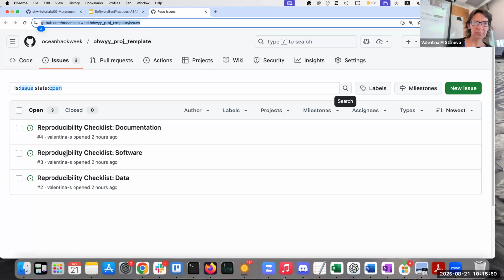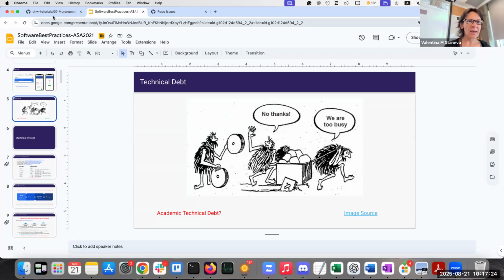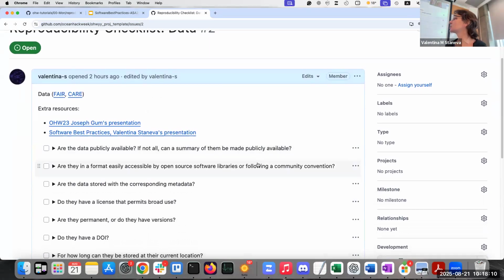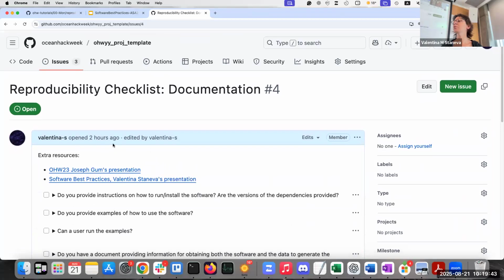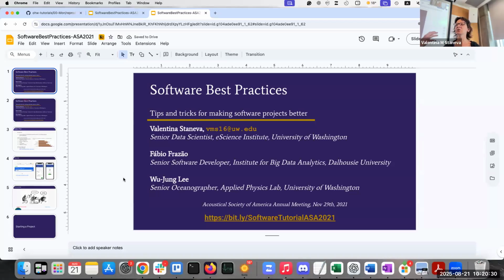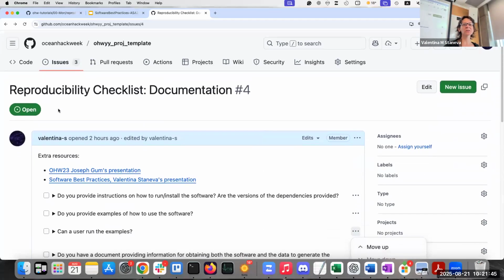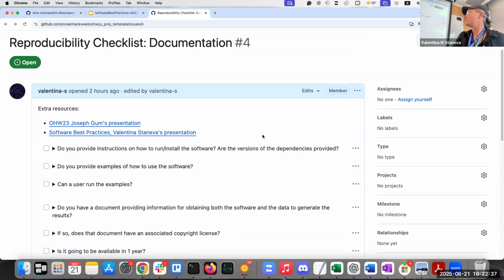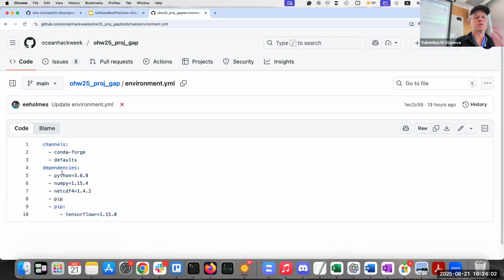OceanHackWeek 2025: Reproducible Workflows, Valentina Staneva